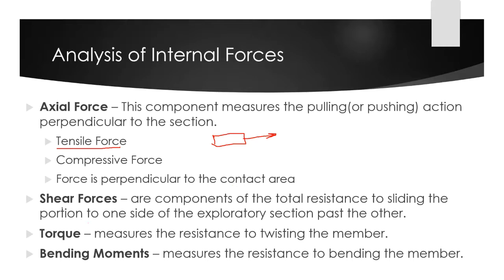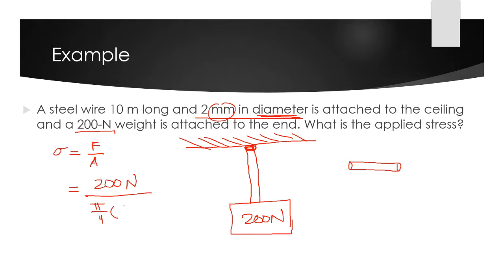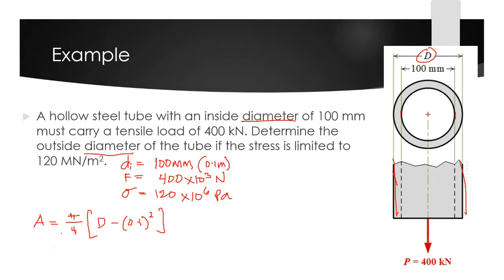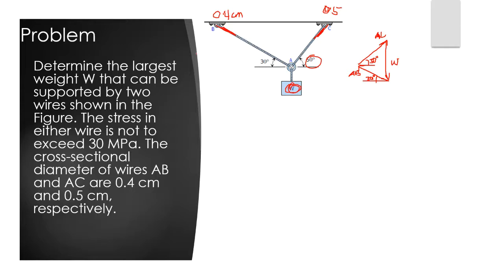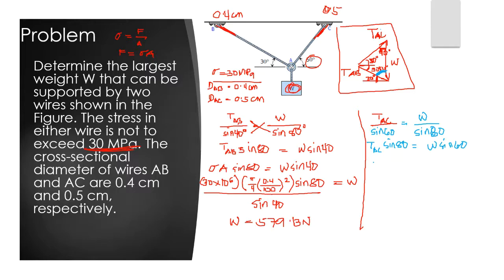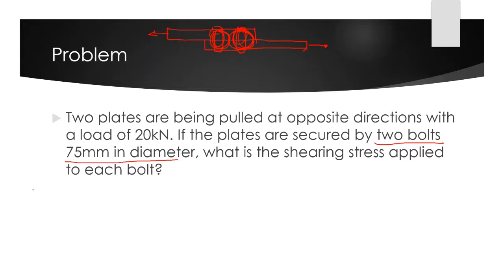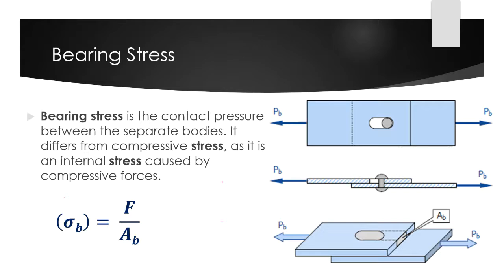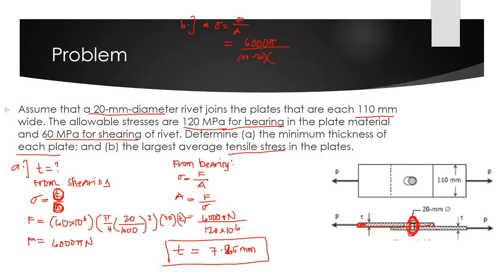Strength of Materials - Stress